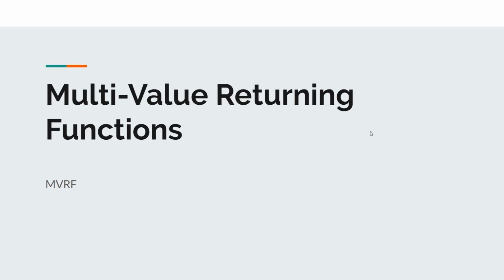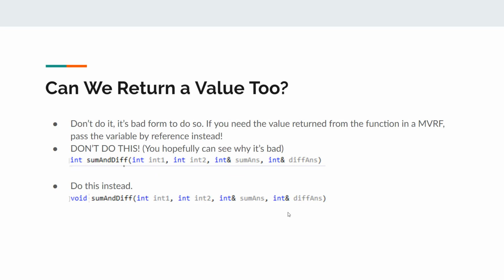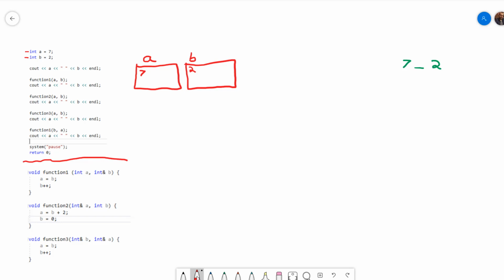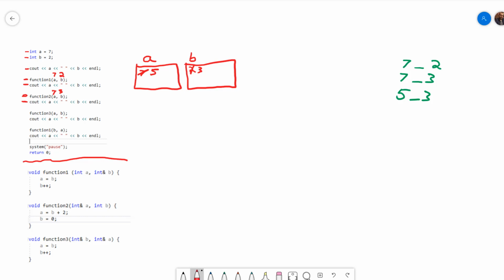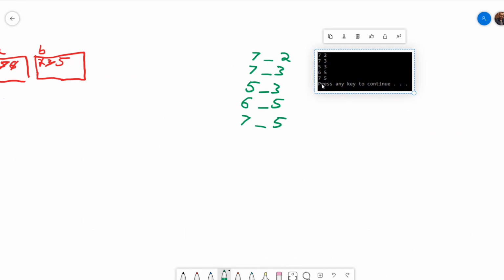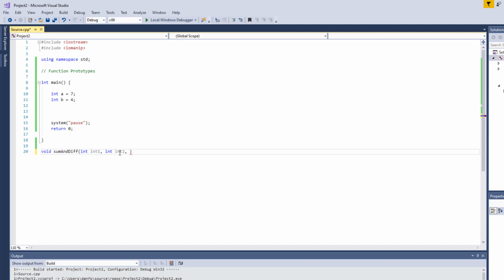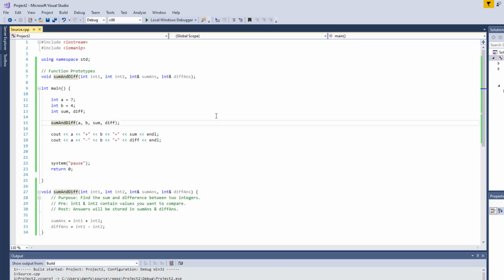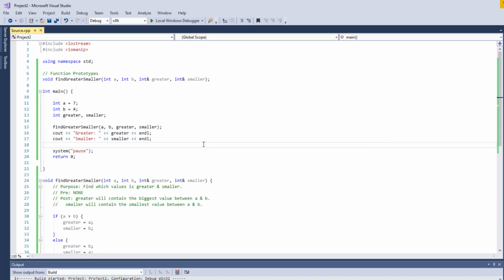Multi-Value Returning Functions - SUNY ACC (CIS 143)